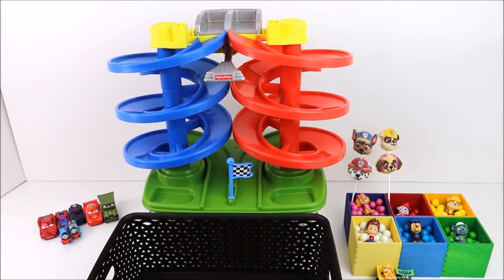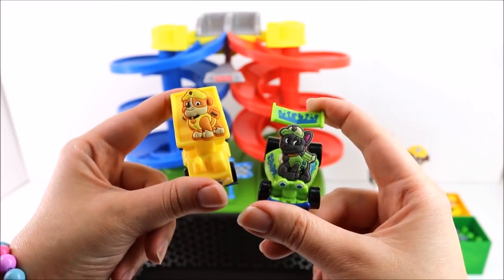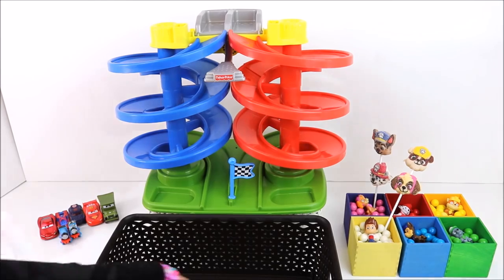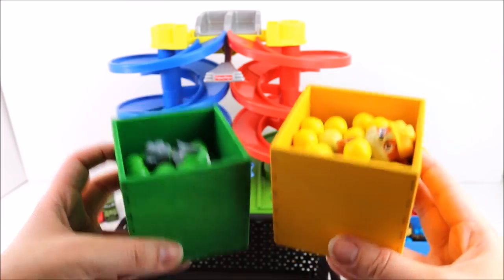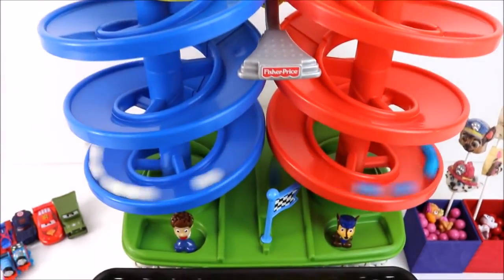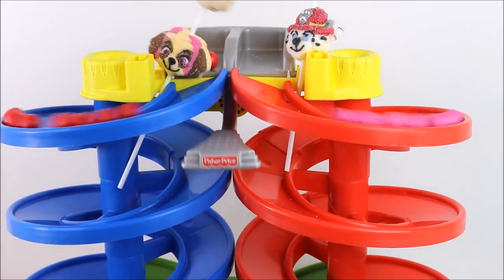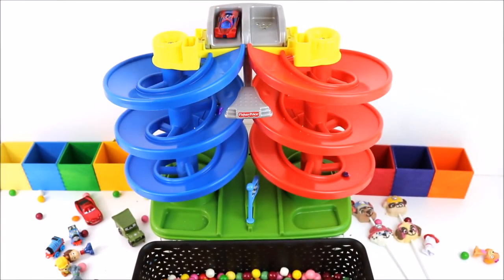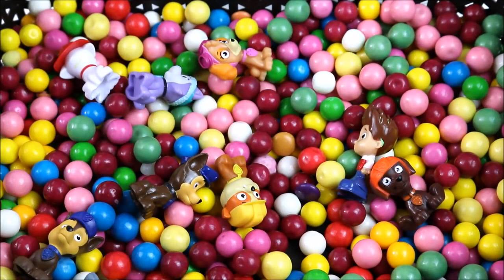Paw Patrol Best Baby Toy Learning Colors Video Gumballs Cars for Kids, Teach Toddlers, Preschool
Best Learning Colors Shapes for Preschool Children, Paw Patrol Kids Toys Wooden School Bus Shape Sorter, Educational Baby Toys:

Today we are learning colors colours with paw patrol and gumballs yay! We are using different colours colors of toy cars with our paw patrol pups to race each other and see who wins! We will also be putting loads of different colors colours of gumballs to each paw patrol pup, skye has the pink gumballs, chase has the blue gumballs, marshall has the red gumballs, rubble has the yellow gumballs, rocky has the green gumballs and ryder has the white gumballs, then we are going to throw loads of different colours colors of gumballs down the spiral race slide track because its so much fun! After that we are racing other cars like Lighting Mcqueen from Disney Cars, trains like Thomas from Thomas and friends and also a Spiderman and Captain America race cars, who do you think will win? :)

This toy play video is for babies, toddlers, preschool, children and kids who want to learn about shapes, colours, colors, numbers and names of wooden toys. These toys are great for young children to learn about colors, shapes, textures, and great for developing hand-eye co-ordination, fine motor skills and memory. These play toy videos are also useful for anyone who is looking to learn English as a second language (ESL).

Elsa's Toys and Crafts is a kid friendly family friendly kids toys and surprises channel!

We used lots of race cars in this video, here's how to say Cars in other languages Cars 2, Auta, Biler, Auti, Bílar, Ratai, Verdák, Biler, Filmen Cars, Auta, Carros, Antawakuna, Cars (movie), Autot, Arabalar, Тачки,. My favorite race car was Spidermans! Which was your favorite? :)